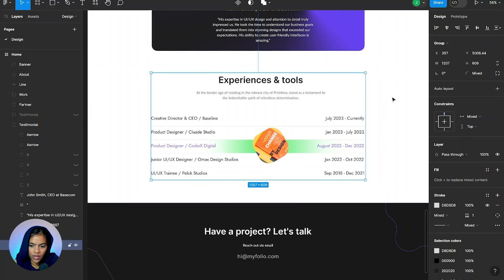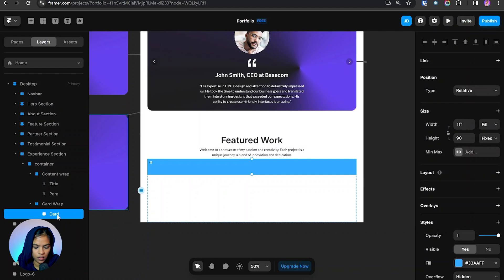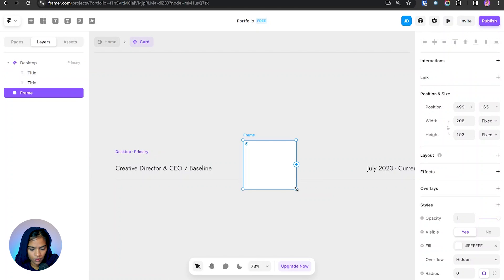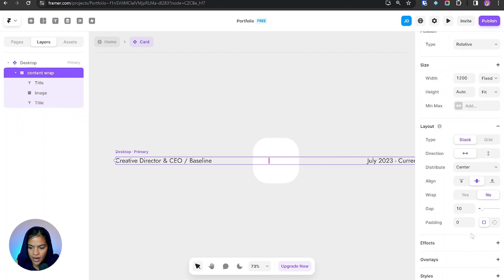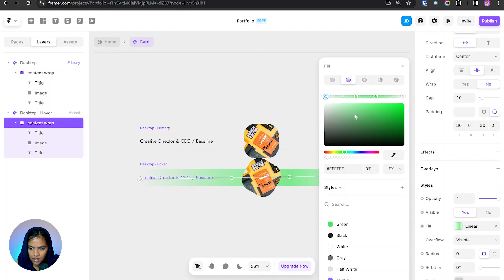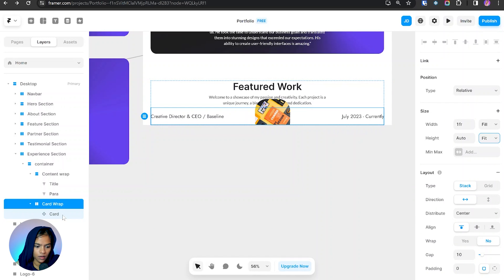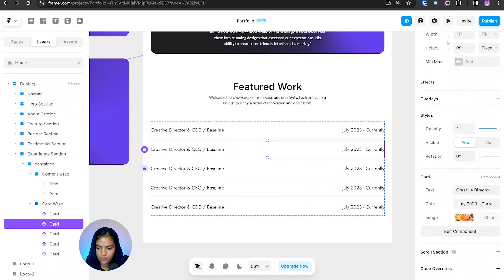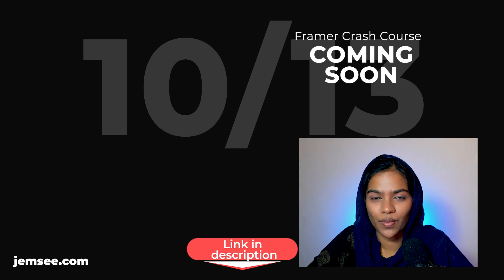Reveal Image on Hover Interaction | Free Framer Course | Part 10/13 | Framer Beginner Guide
Welcome to the ultimate beginner guide to Framer, the powerful no code tool for website development.

In this video we will explore the basics of using Framer to showcase your professional experiences. Learn how to incorporate a seamless hover effect using components, adding a touch of interactivity to your projects. This isn't just about creating a portfolio website; it's about understanding the core principles of Framer and how to leverage its features for effective storytelling.